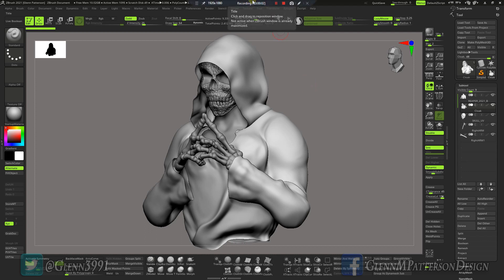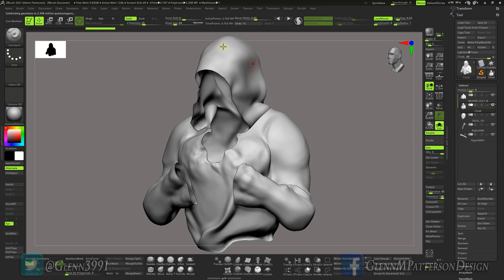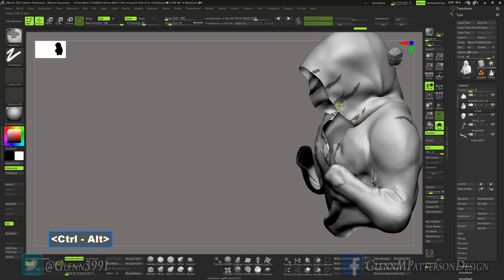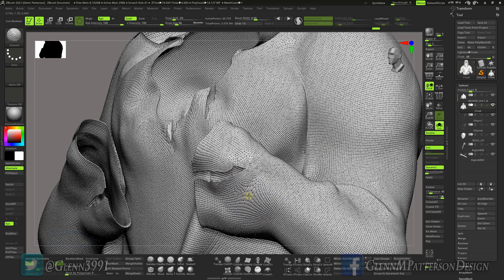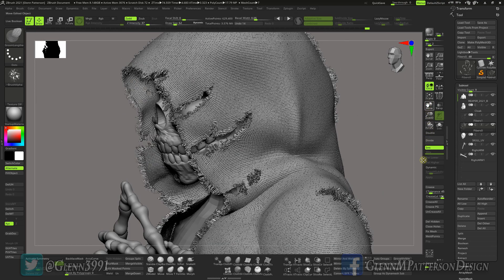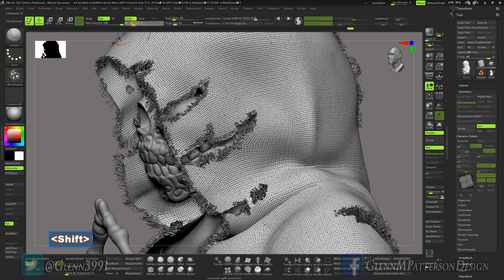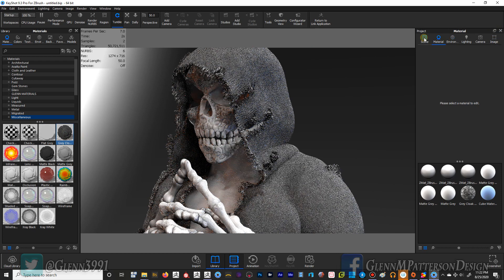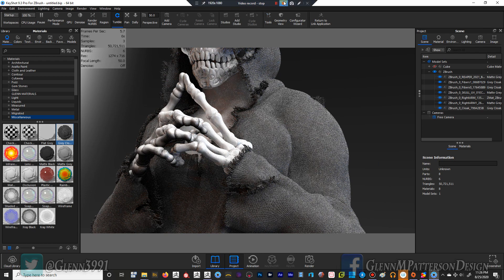Torn Cloth Plugin Zbrush 2021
Quick Breakdown and Demo of Torn Cloth Plugin for Zbrush 2021.

Head to the Link Below to get the Free Plugin.